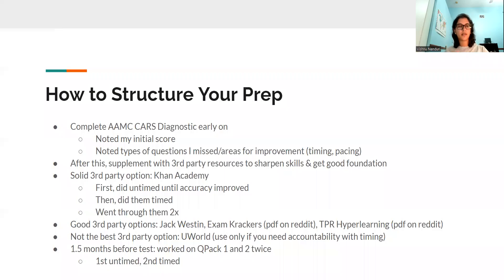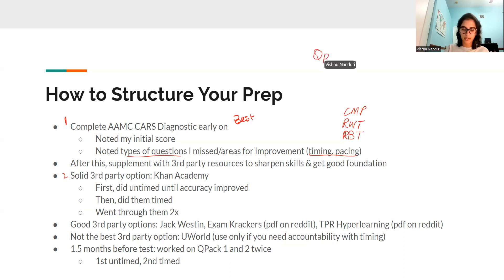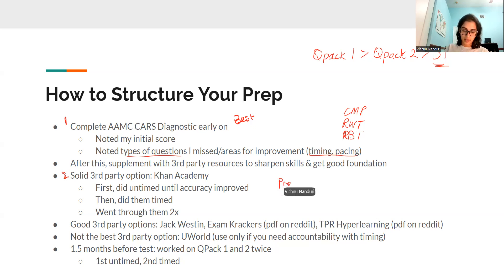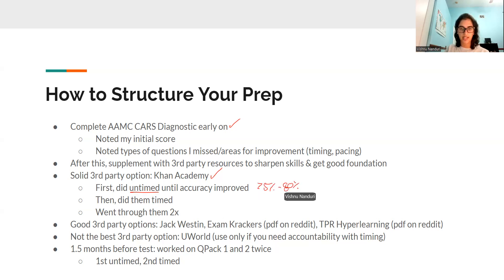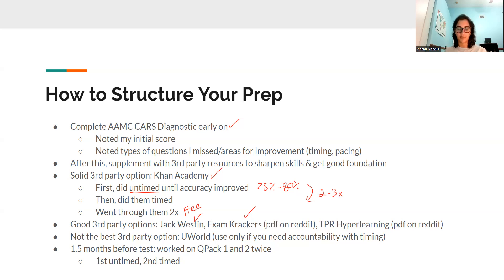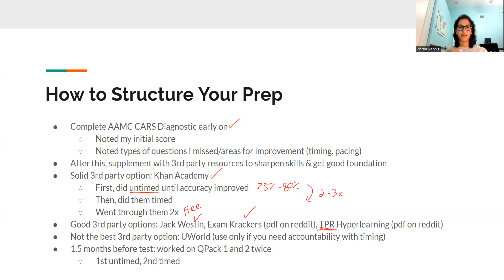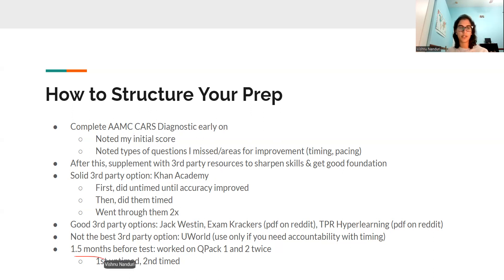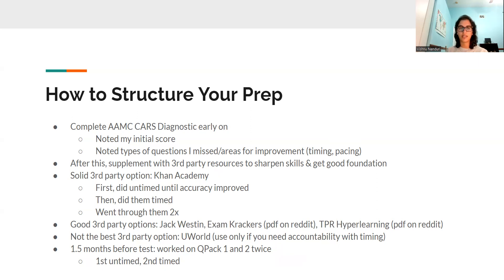What MCAT CARS Resources to Use and When | CARS Strategies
A B O U T  M E:
Hi everyone! My name is Vishnu, I'm an incoming MS1 at a US MD school and an MCAT CARS tutor. I scored a 131 on CARS and have been helping students for the past 1.5 years improve their scores! My goal is to provide free and accessible CARS tips for all kinds of students such as the ones I have worked with such as traditional and non-traditional students, those with English as their second language, and students with accommodations from the AAMC. Thanks!

Timestamps
0:00 Best resource to start with
2:36 3rd Party Resources (pros/cons)
8:00 How to use 3rd party resources
8:34 When to use AAMC Qpacks
9:44 My personal approach